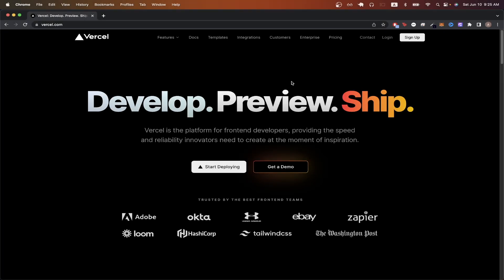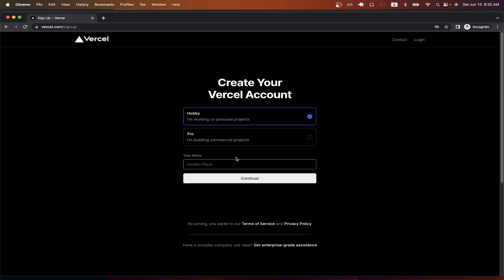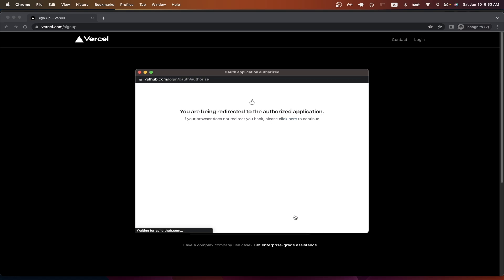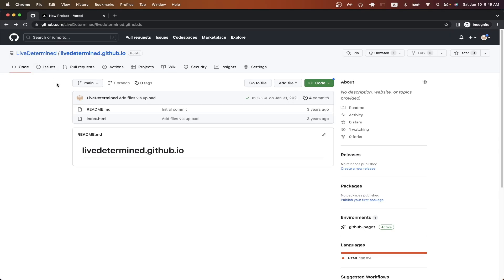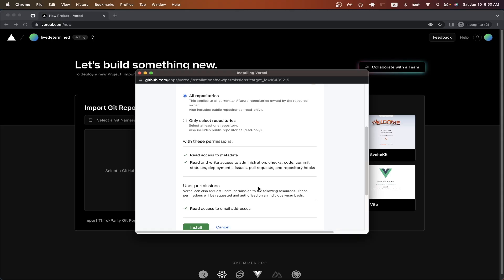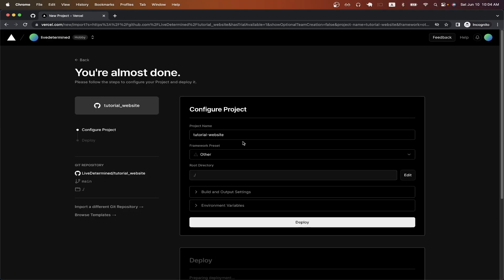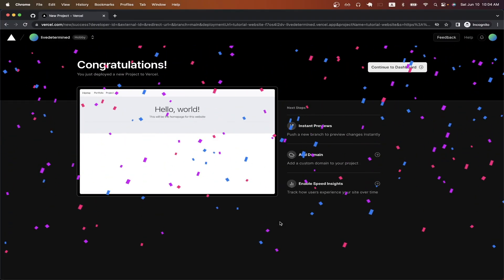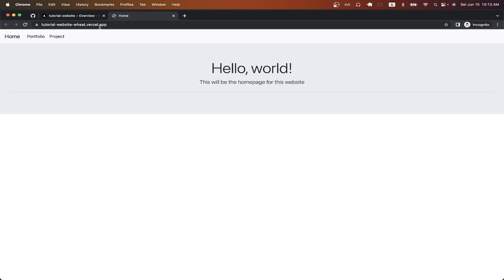How to Host a Website for Free using Vercel and GitHub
In this Vercel Hosting tutorial, I will show you how to host your website or web app step by step!

Chapters:
0:00 Intro
0:06 Create Vercel Account
0:56 Grant Vercel Permissions to GitHub Repos
1:19 Upload GitHub Project to Vercel
1:50 Preview Website
2:10 Outro